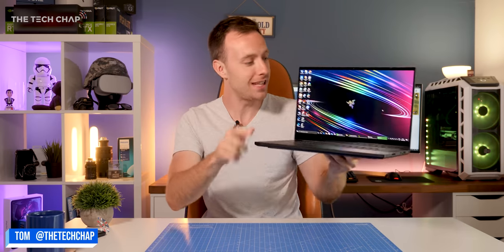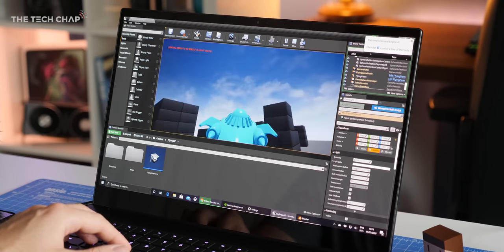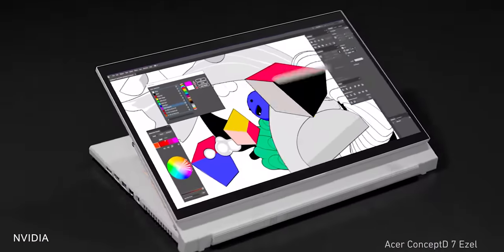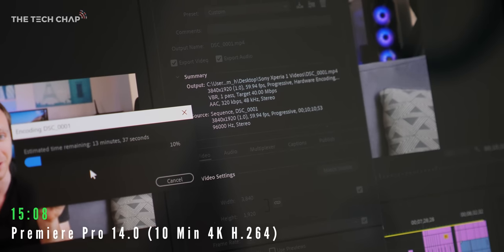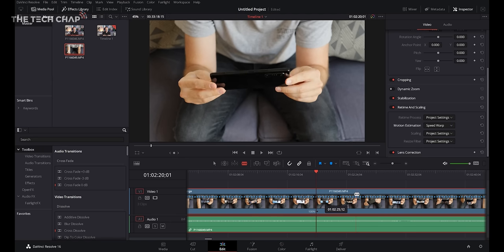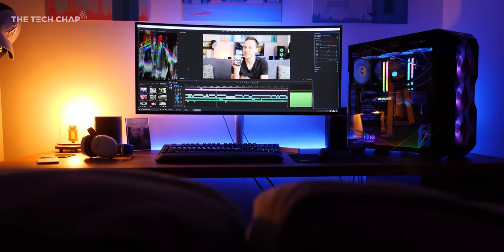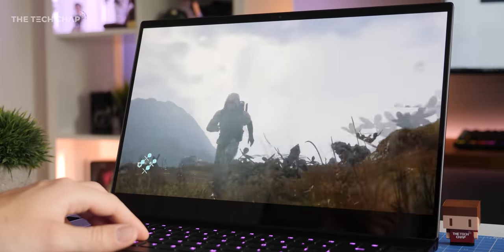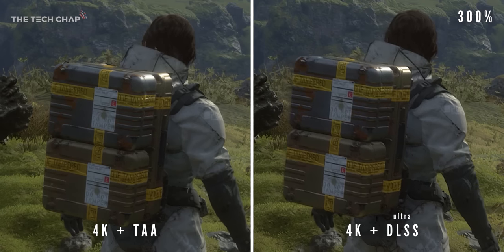The ULTIMATE Video Editing Laptops! [Nvidia Studio Explained] | The Tech Chap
AD - Nvidia Studio laptops are designed for creators and can speed up your workflow - with powerful RTX GPU and AI acceleration, Nvidia Studio Drivers, and a high-standard of design and screen quality! Everything a video editor, designer or streamer needs! ▶ Razer Blade 15 Advanced on Scan.co.uk